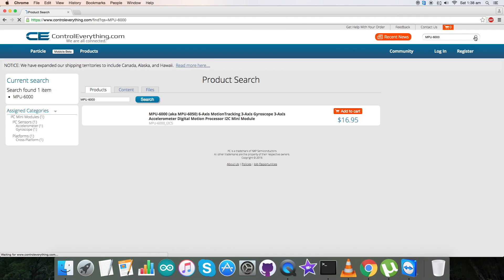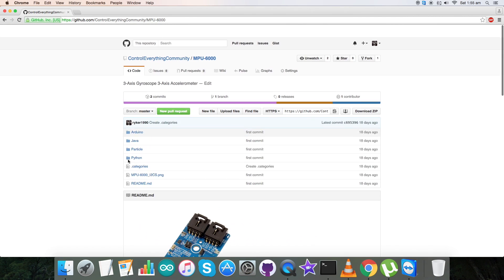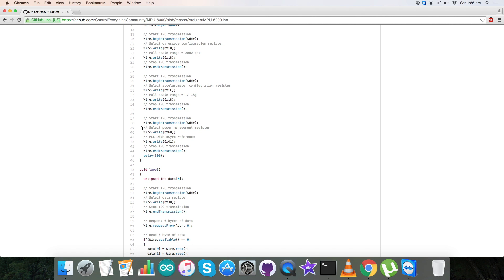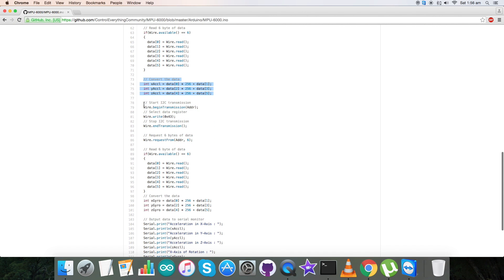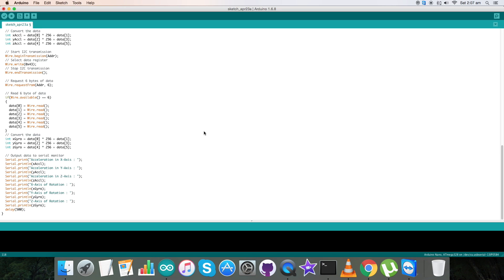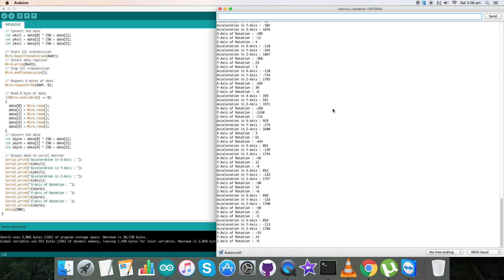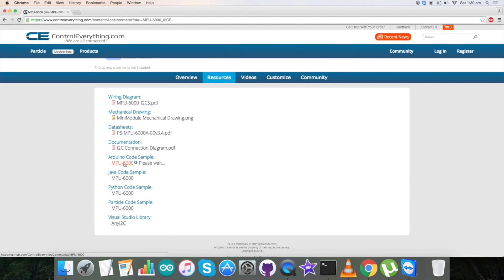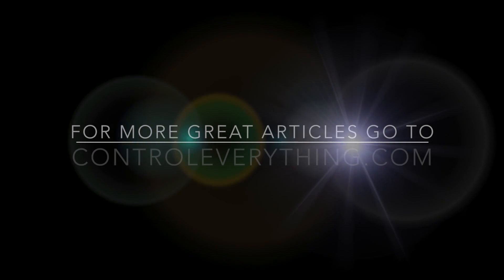Arduino Nano - MPU-6000 6-Axis Motion Tracking Sensor Tutorial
MPU-6000 6-Axis MotionTracking 3-Axis Gyroscope 3-Axis Accelerometer Digital Motion Processor I²C Mini Module. The MPU-60X0 is the world’s first integrated 6-axis MotionTracking device that combines a 3-axis gyroscope, 3-axis accelerometer, and a Digital Motion Processor™ (DMP). In smartphones, it finds use in applications such as gesture commands for applications and phone control, enhanced gaming, augmented reality, panoramic photo capture and viewing, and pedestrian and vehicle navigation.

Related Links :
MPU-6000 Sensor :